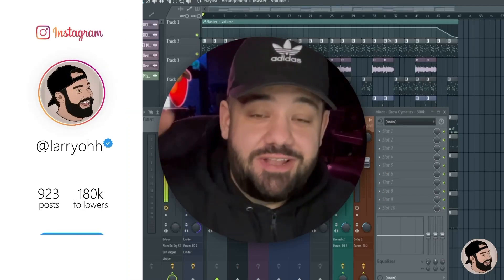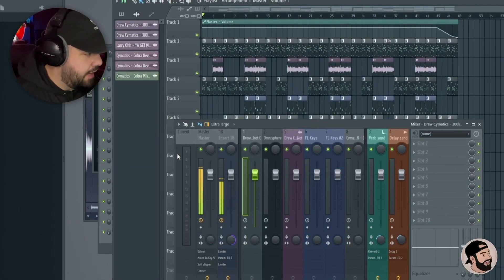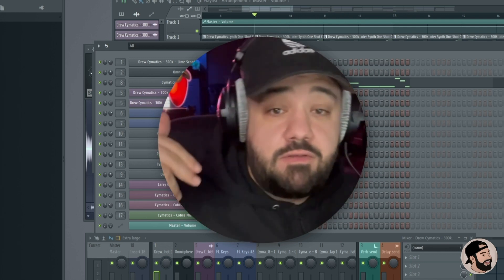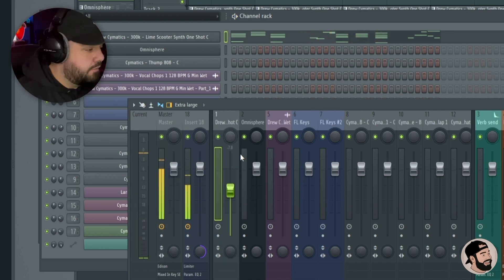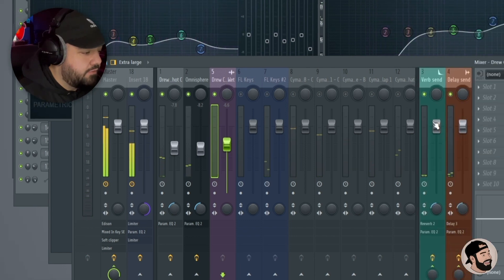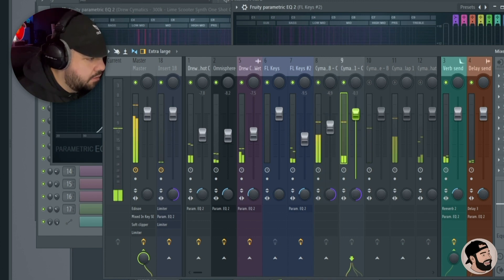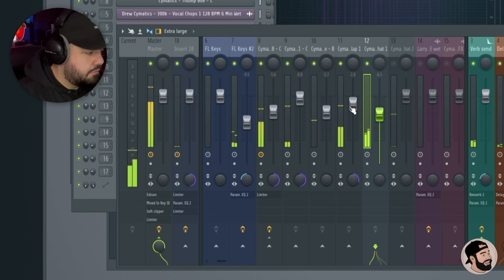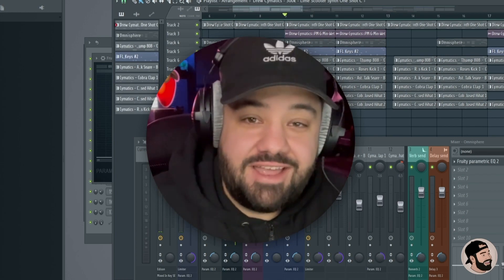Mixing a beat in 5 Minutes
In this video I want to show you how to mix a beat in five minutes in FL Studio. A lot of people over complicate this aspect of beat making but it is really super simple once you get the hang of it and once you know if you tricks.